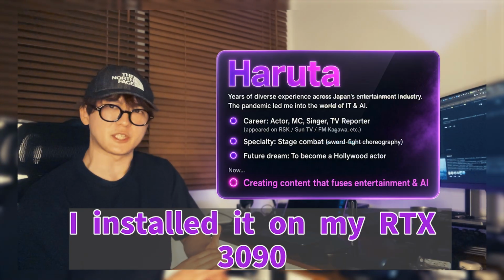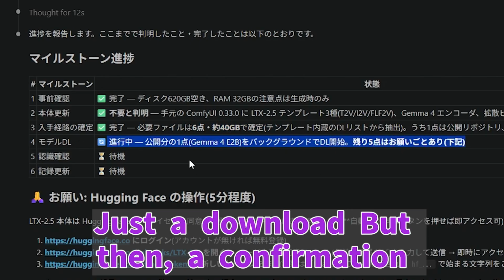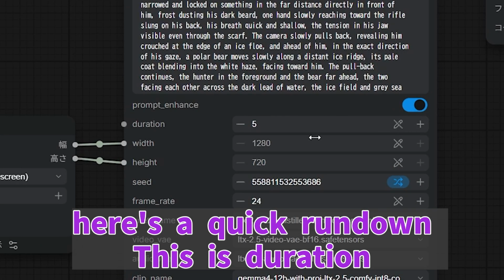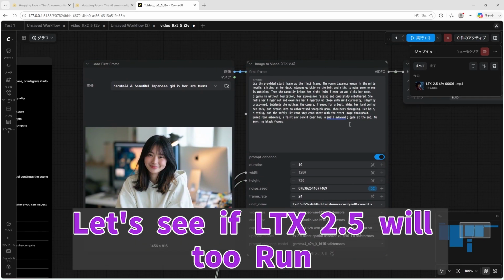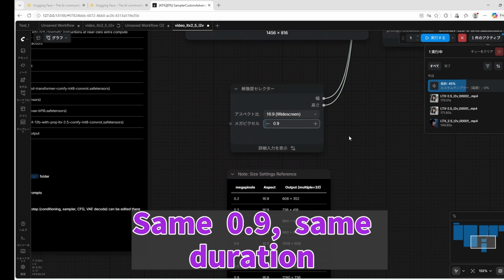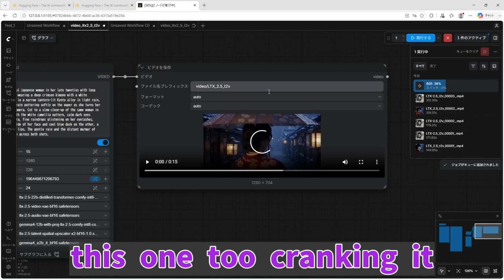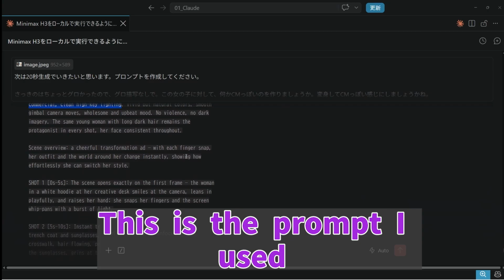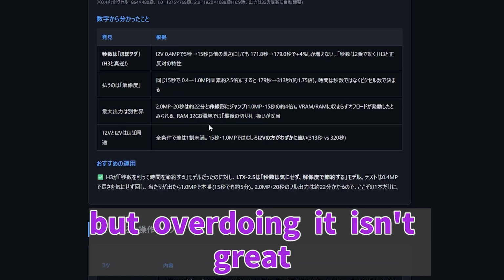[100% FREE] LTX-2.5 Makes a 15-Second AI Video in 5 Minutes on One RTX 3090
LTX-2.5 dropped just weeks after 2.3, so I installed it on my own PC — an RTX 3090 — and pushed it as far as it would go. It's free, it's unlimited, it runs entirely locally in ComfyUI, and it renders a 15-second clip in about 5 minutes. I walk through the full install (including the Hugging Face license step that trips people up), then run text-to-video, image-to-video, multi-shot prompts, and a 20-second max-resolution test with measured generation times for all 7 clips.

If you already installed 2.3, the jump in quality here is bigger than the version number suggests.

▼ Full HTML write-up of everything in this video (measured times + settings)
(paste the public link here)

▼ Chapters
0:00 Intro - free, fast, and seriously good
0:45 Installing LTX-2.5 on my own PC
1:00 What is LTX-2.5?
1:17 What changed from 2.3: multi-shot in one generation
1:39 What it can do: T2V / I2V / First-Last Frame
1:50 Into ComfyUI: no update needed, 40GB of models
2:15 The first wall: it's a gated model on Hugging Face
2:51 Creating a Read token and using it safely
3:40 Picking a template: skip the ones labeled "Pro"
4:04 Settings: Duration, resolution, megapixel cheat sheet
4:25 Test 1: a two-cut Kyoto rain scene (multi-shot)
4:53 Result: 2min30, and it already beats 2.3
5:13 Test 2: Image to Video - the nose-picking challenge
6:13 Pushing to 15 seconds with three weird motions
6:57 Watching the 15-second result
7:19 Raising megapixels to 0.9
8:02 A 15-second clip in 5min20
8:32 Result: gorgeous and completely usable
9:08 It got gory - how uncensored this model is
9:28 Test 3: max 2.0 megapixels and 20 seconds
9:56 About 22 minutes, but it finishes
10:23 The 20-second result is a perfect score
11:32 Where Image to Video falls short
12:41 Wrap-up and the full HTML summary
13:00 My recommended settings
13:38 Free one-shot prompt to build the same setup
13:58 Final thoughts

▼ My setup
GPU: NVIDIA RTX 3090 (24GB VRAM)
Model files: 6 files, roughly 40GB
Runs in: ComfyUI (no update required if your templates are current)

On this channel I test and explain AI tools for video, image and music generation — the fun, creative side of AI.

▼ Links
(paste your X / community links here)